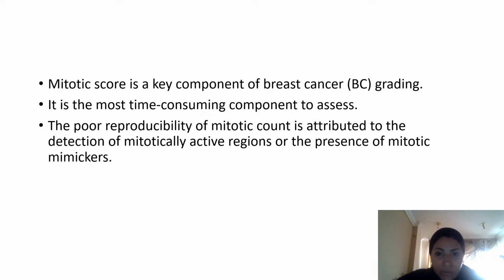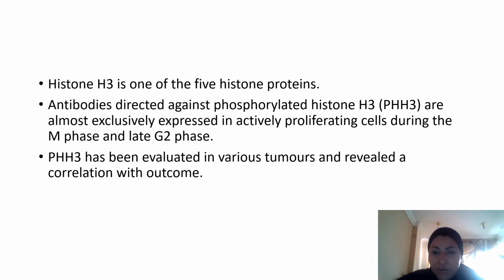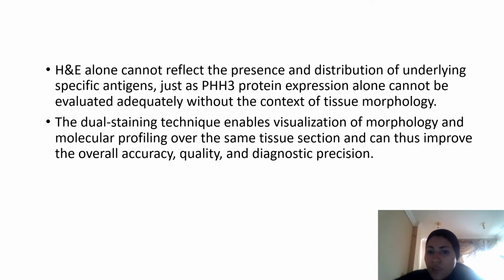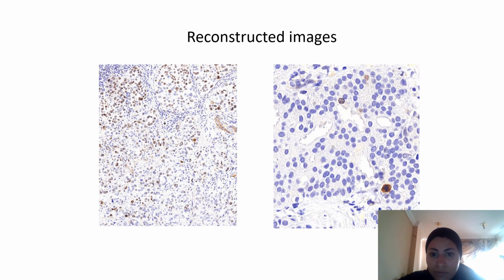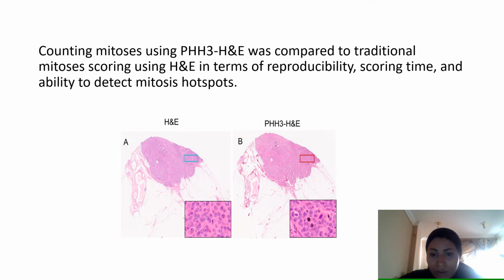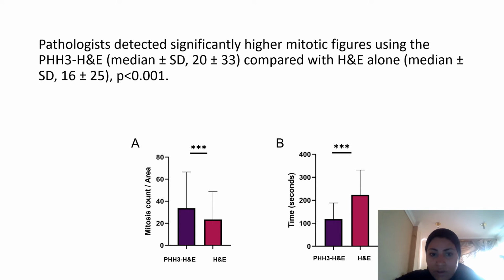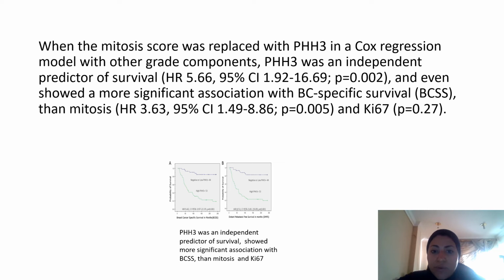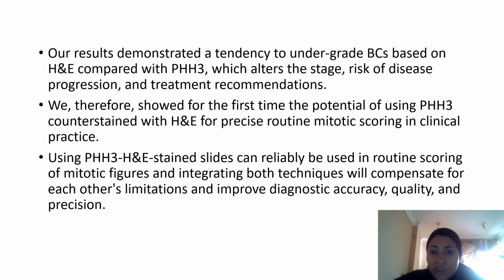Dr. Asmaa Ibrahim's Speech at the 11 World Breast Pathology & Breast Cancer Conference 31October2022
Speech Title: ‘’Assessment of mitosis detection in breast cancer using HE pathological consensus versus PHH3 counterstained with hematoxylin and eosinr’’

Meet Dr. Asmaa Ibrahim at the CME/CPD/CE accredited 11th World Breast Pathology and Breast Cancer Conference on October 31, 2022. Online.

CONFERENCE HIGHLIGHTS
 15 CPD Hours
 Live Sessions
 One on One meet with Experts and Investors on Demand
 Showcase of New Products
 Certification of Recognition
 Industrial Exhibitions
 Meet your Academic idols
 Hear about the latest research
 Engage in High-level debates &amp; Q/A
 Networking for future collaboration
 Add Research Value
 Employment Bureau
 Networking Sessions

PRESENTATION GUIDELINES
UCG invites you to submit a ‘Presentation’ for the 11th World Breast Pathology and Breast Cancer Conference. To submit a presentation, please go through the instructions below.
 Presentations are required for all Sessions.
 Presentations must be submitted in English.
 To access all the sessions presenting author must register as an active participant at the conference at the latest 24 hours after acceptance of an abstract.
 UCG reserves the right to exclude any abstract from the scientific program that is not followed by a participant registration at the latest 24 hours after notification on acceptance.
 The Organizing Committee will review the abstracts submitted.
 Notification of acceptance or rejection of the abstract will be sent to all presenters.
 The responsibility of all investigators is that all studies are performed with respect to national legislation, international legislation and ethical guidelines both with regards to humans and animals.
She is now eager to return to the Breast pathology field and impart knowledge of those in other fields.